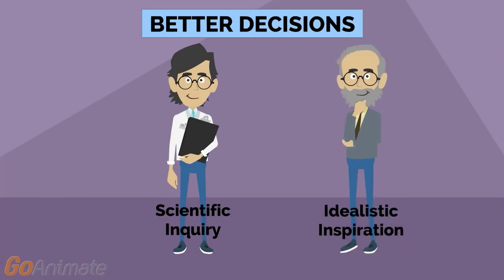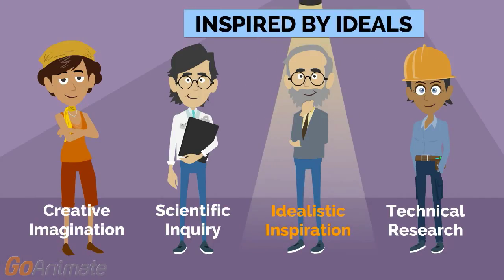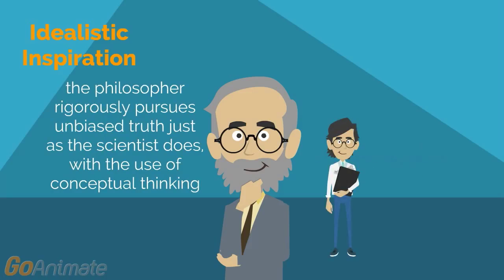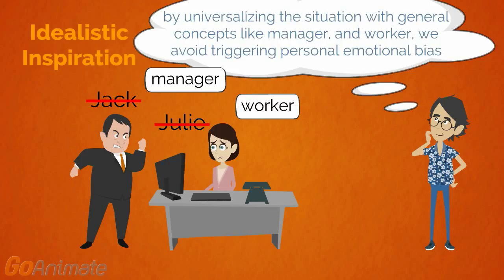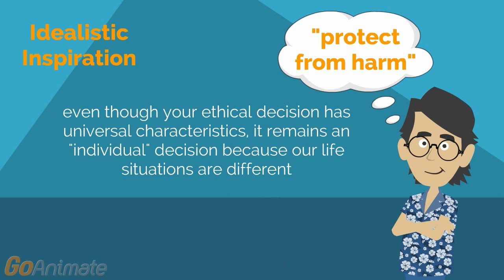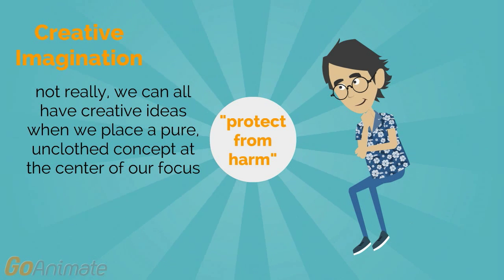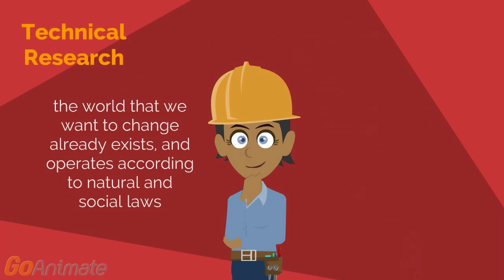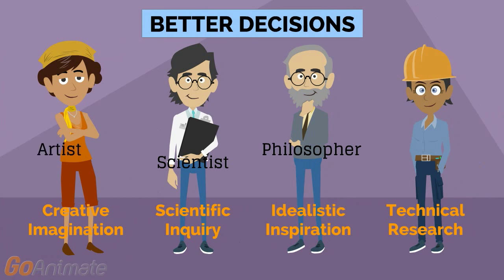How To Make Better Decisions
Here are 4 steps to make better decisions using the skills of scientific inquiry, idealistic inspiration, creative imagination and technical research. They are based on Rudolf Steiner's Philosophy Of Freedom which describes his Ethical Individualism.

This life philosophy based on Rudolf Steiner's Philosophy Of Freedom can be described as science based, humanist, activist, idealist, and progressive. New videos will be posted regularly.

Tom

SCRIPT
Your decisions will be better if you apply these 4 skills: scientific inquiry, idealistic inspiration, creative imagination and technical research.
We call this Ethical Individualism.

Scientific Inquiry
The first skill is scientific inquiry, with it we can make informed decisions.
The Scientist relies on attentive observation and conceptual thinking skills to understand what is happening.
In billiards we universalize the situation by connecting the concept of an elastic ball with the concepts motion, impact, and velocity.
With universal conceptual thinking the scientist can understand how things work.
We construct a conceptual model in our mind that corresponds to the observed event.
In this way we can predict what will happen.
When we predict an unfavorable future of budget problems, we may want to change it.
To change something you need to be motivated.

Idealistic Inspiration
For motivation we look to Skill 2, idealistic inspiration.
With it we are inspired by our ideals.
Personal bias is not an ideal.
Bias makes us narrow-minded and one-sided so we unfairly favor one group or point of view over others.
Unbiased idealism is possible.
The philosopher rigorously pursues unbiased truth just as the scientist does, with the use of conceptual thinking.
With conceptual thinking we can make unbiased ethical decisions.
Our example is a workplace situation where we observe that Jack the manager is upset with Julie the receptionist.
My friendship with Jack could cause me to unfairly take his side.
To overcome bias we use conceptual thinking to select the right ethical ideal that will guide our action.
We first add general concepts to construct a conceptual model of the situation in our mind.
By universalizing the situation with general concepts like "manager" and "worker" we avoid triggering personal emotional bias.
We add that the manager's behavior should be termed "bullying".
Conceptually, we have a manager who is bullying a worker.
The situational concepts meet our various ideals in the conceptual realm.
Pure reason now reflects on the conceptual content.
You've got it!
Thinking leads to an empowering insight, an "intuition" to protect our co-worker from harm.
We call this experience Moral Intuition.
Even though your ethical decision has universal characteristics, it remains an "individual" decision because our life situations are different, and the depth of each ones thinking is different.
We now have our inspiring guiding principle, next we need to decide what specific action to take.

Creative Imagination
Skill 3 is creative imagination.
A decision is better if we envision a clear goal.
The ideal principle we selected in the previous step, "protect from harm", needs to be imaginatively translated into a specific goal of action.
We call this Moral Imagination.
But artistic creativity seems mysterious.
Not really, we can all have creative ideas when we place a pure, unclothed concept at the center of our focus.
This sparks creativity to add detail.
You've got an idea!
The idea is to offer donuts to Jack and Julie to calm the situation.
Having envisioned our goal we are driven by love, our love for the objective to protect Julie from harm.
The power of love overcomes our fear and we act.

Technical Research
We conclude with skill 4, technical research.
A decision is better if when we carry it out we do no harm.
We need a plan for how to skillfully implement our goal into the world.
We call this Moral Technique.
The world that we want to change already exists, and operates according to natural and social laws.
Unnecessary disruptions are caused by violating the laws of nature.
Unnecessary disruptions are caused by violating the existing social customs that hold things together.
To avoid disruption technicians study the existing science in their field.
The workers did some research to learn about the work place and the rights of workers.
They convinced management to provide training to prevent workplace bullying.
All workplace bullying stopped.
Your decisions will be better using the skills of the scientist, the philosopher, the artist, and the technician.